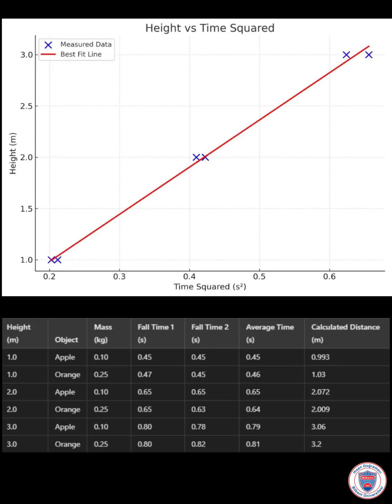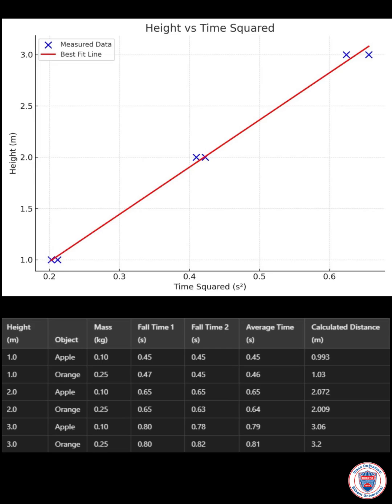Bilkent University PHYS-101 Lab Project